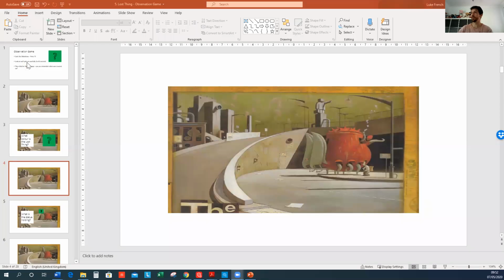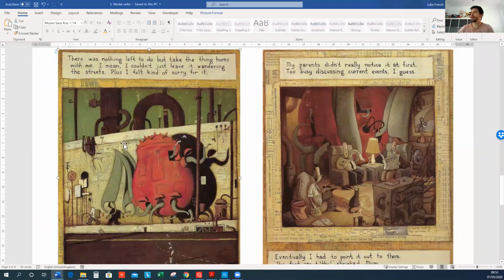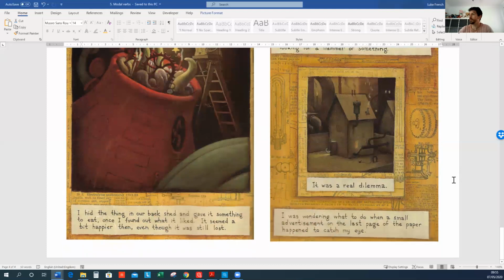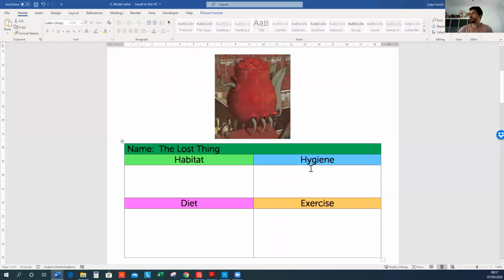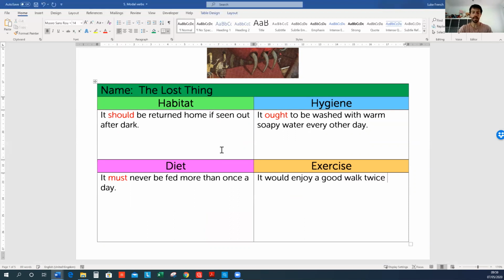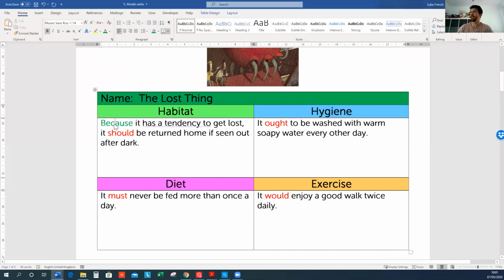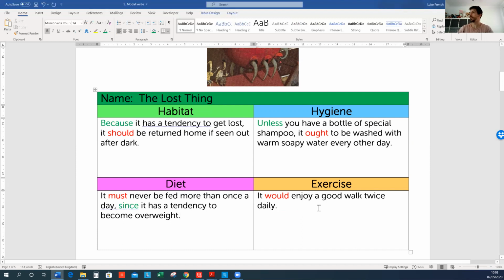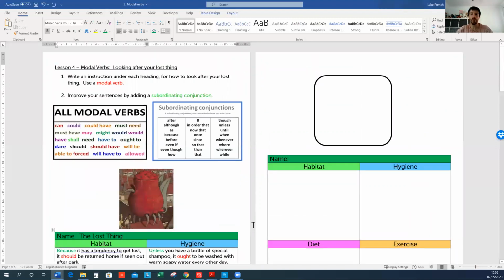Lesson 5 - Modal Verbs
Today, we write a set of instructions for how to look after our own Lost Things.  We will be using modal verbs and subordinate conjunctions to add clarity and detail.

I wonder if any of you will make your own observation game for friends and family to play?  Make sure to share them on Portfolio for your classmates to enjoy :)